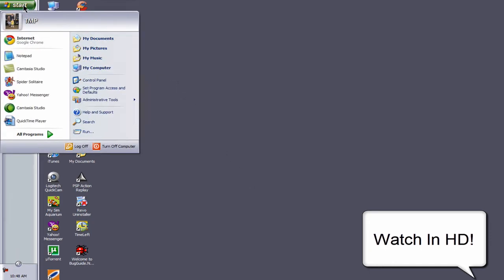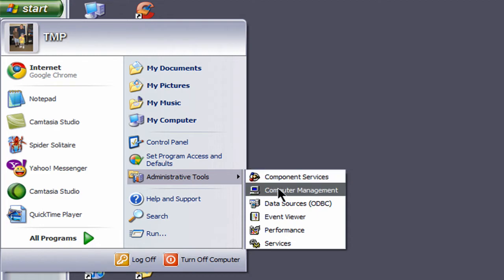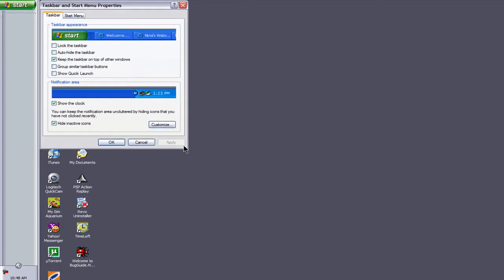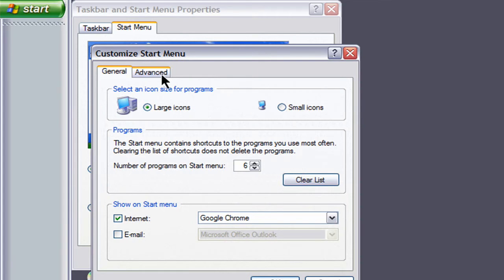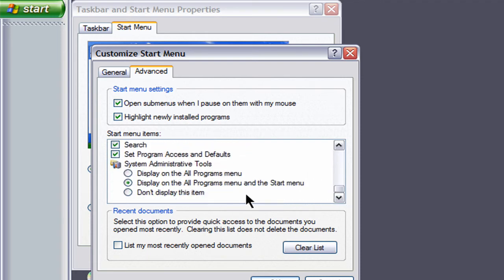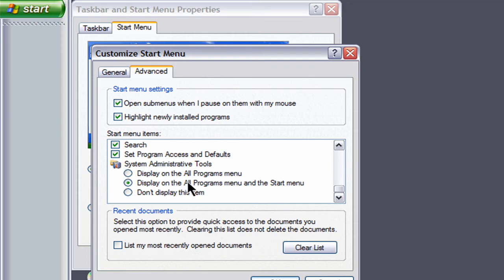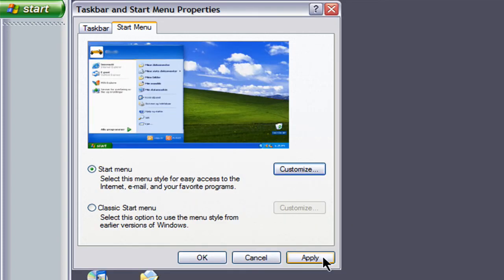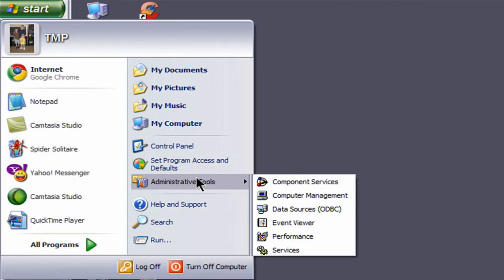Windows XP tip: "Administrative tools" add to Start Menu